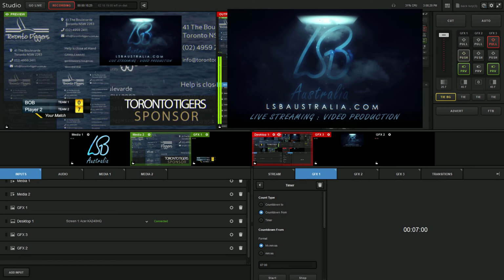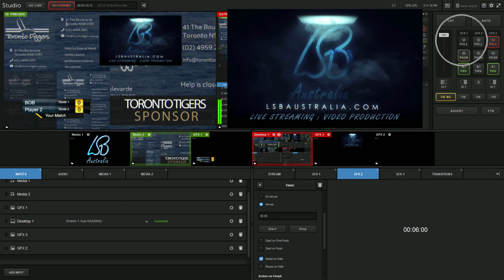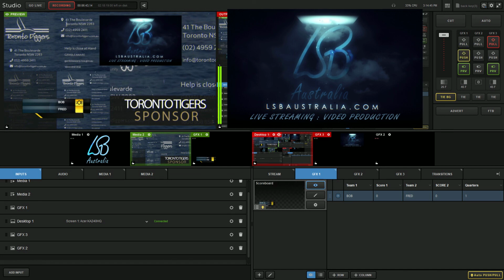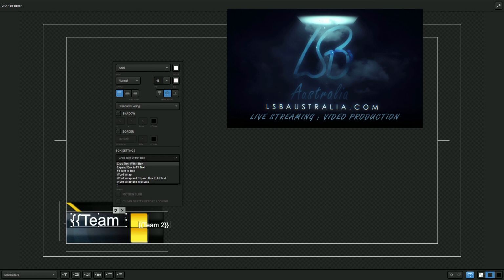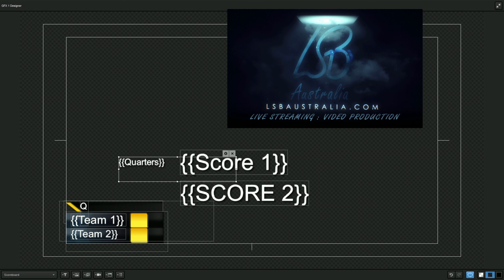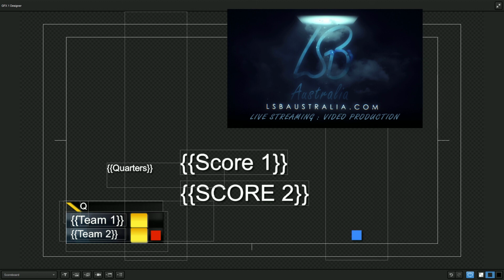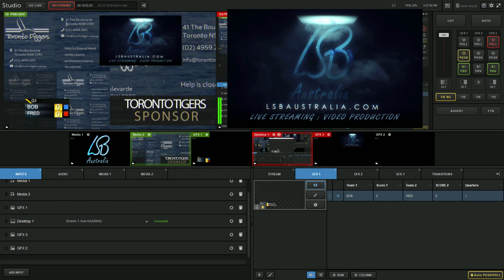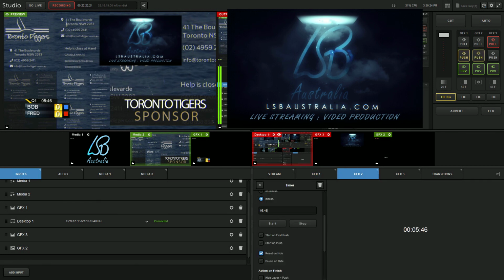Clock and score demo